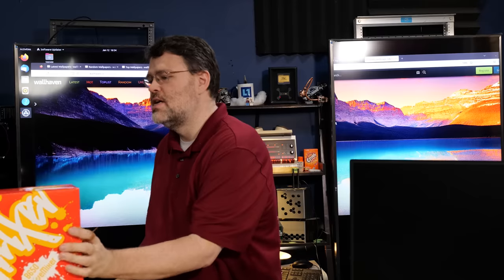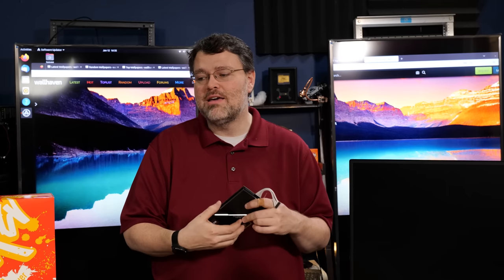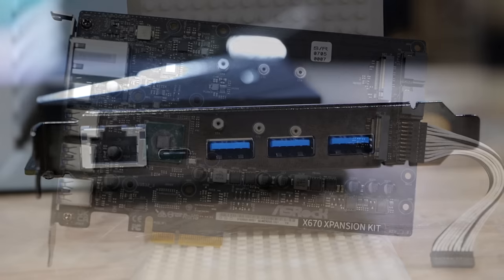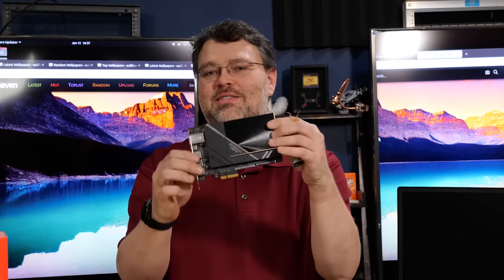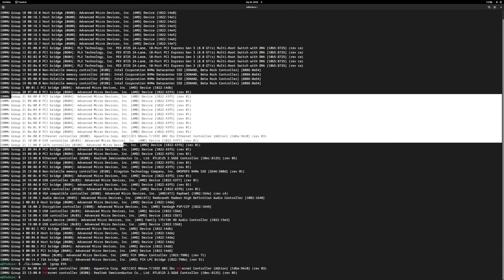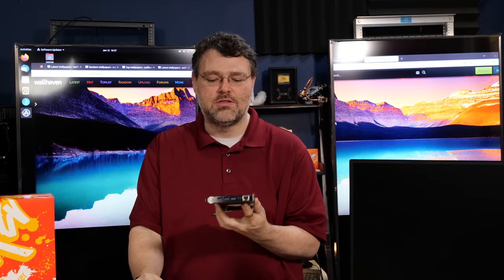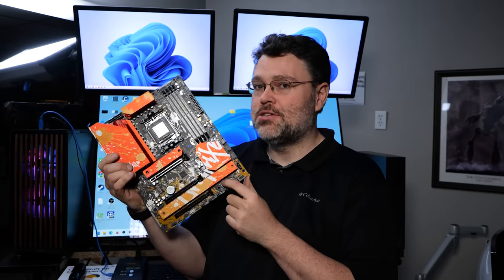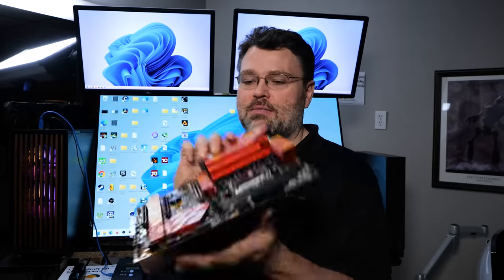Turn a B650 into an X670 with this ONE weird trick!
This PCIe add-on card came from the special edition of ASRock's Livemixer B650 Motherboard made special for Wendell! We're hoping this becomes way more mainstream though!! Its so cool!!

Check us out online at the following places!